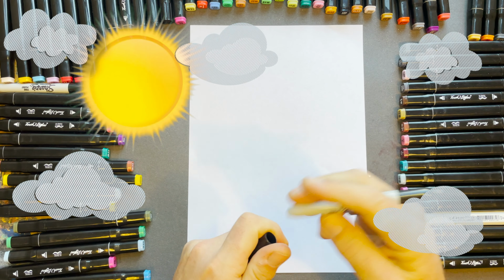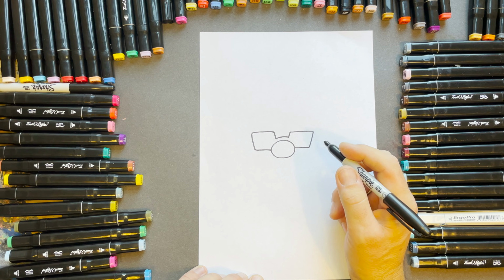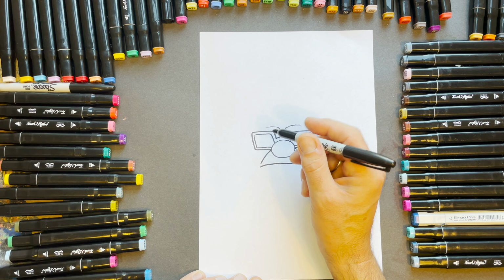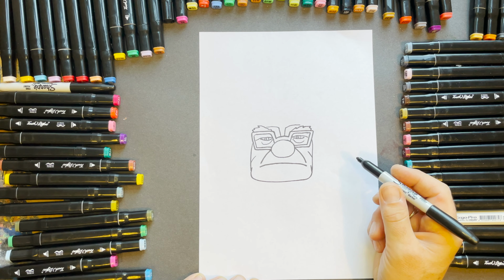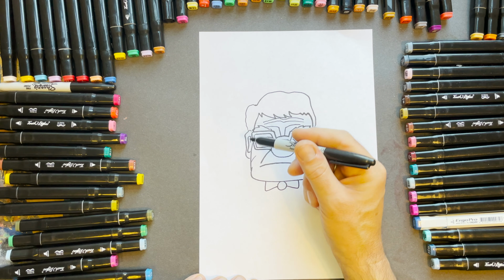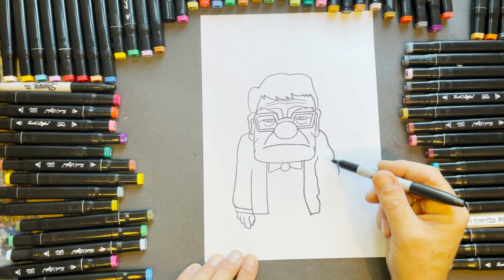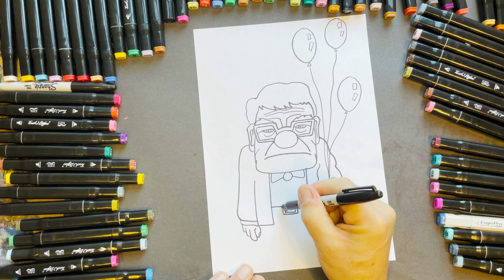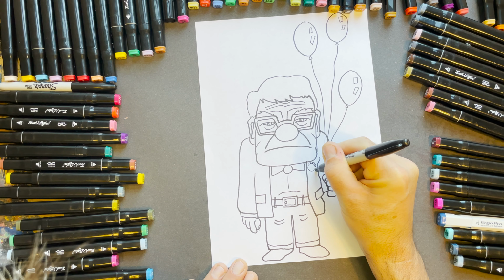How to draw Carl from the Disney Pixar Movie ‘Up’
Learn how to draw the widower Carl from the computer animated comedy-drama 'Up. We love this animated adventure film produced by Pixar Animation Studios. You’ll just need the basic equipment, a pencil, some markers or a fine-liner pen and colouring pens/pencils/crayons/paints.

Artroom Studios has been teaching kids and young people from our art school in Brighton (UK) for over a decade. We teach all kinds of unique styles and techniques and one of our favourites is the Mashup. Since our launch in November 2008, thousands of children have attended and created beautiful pieces of art in our studio. We’ve also had amazing guest speakers including the legendary Ralph Steadman, Roger Dean, Street Artist Charlie Edwards – AKA ‘Pure Evil’, author and illustrator Chris Riddell, Gruffalo creator Axel Scheffler, and the ‘boy who bit Picasso’ – Anthony Penrose. Gilbert and George have sponsored us and the world’s greatest publishers of art books, Thames & Hudson, have described our pupil’s paintings as ‘Amazing’. Banksy – yes – him! We will be creating a gallery each week featuring work sent in from our classes too, just email your Mashup picture to

Learn more about our unique art school

Learn more about our live online classes

Join the community on Facebook